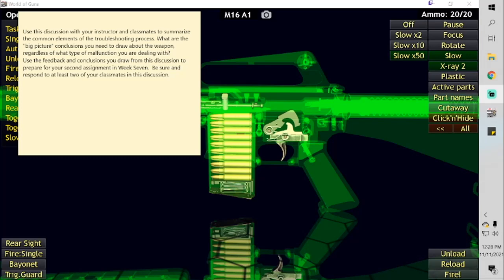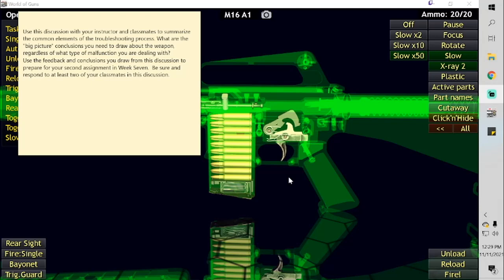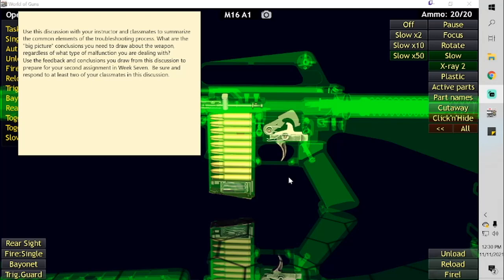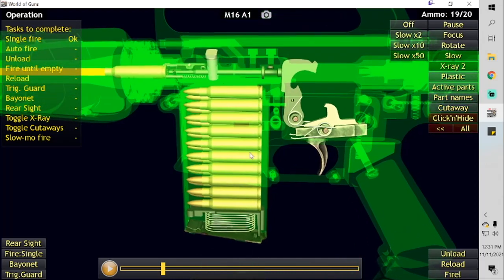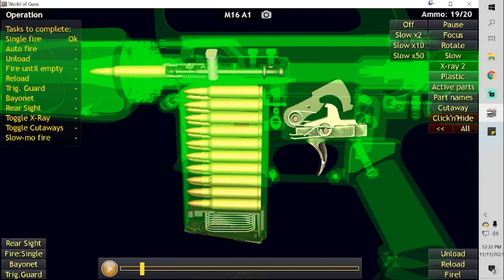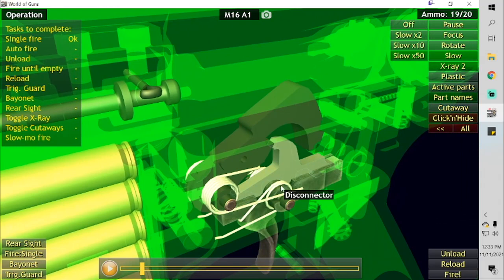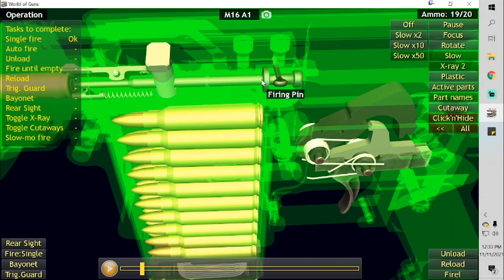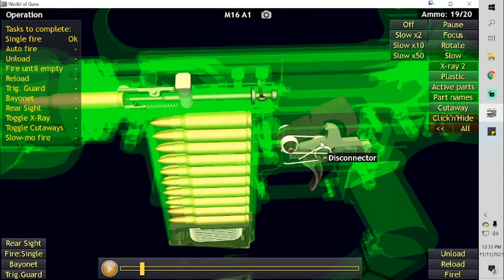troubleshooting process. What are the &quot;big picture&quot; conclusions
Here are some helpful links of common problems during quarantine

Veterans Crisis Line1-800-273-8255